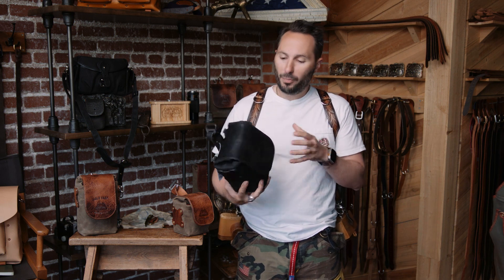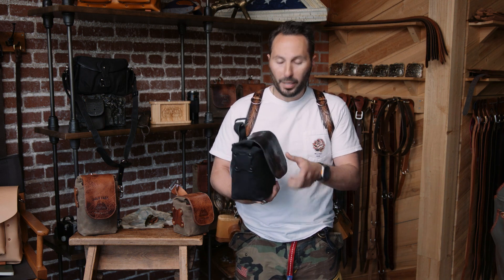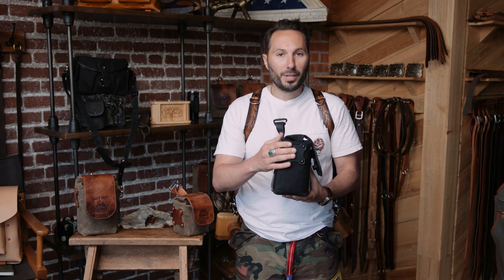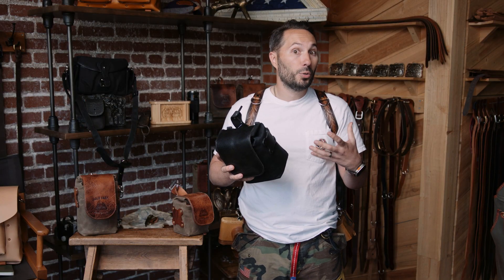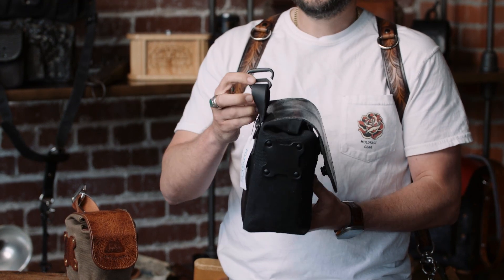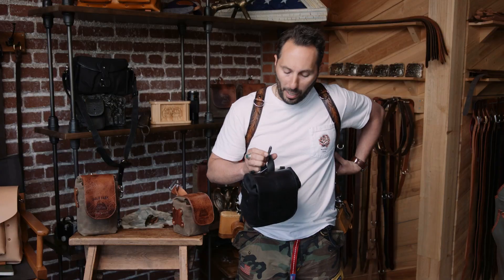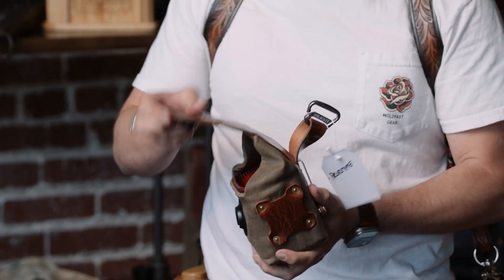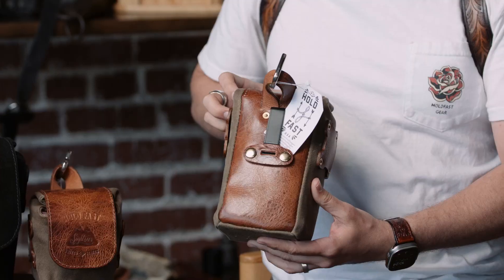Sightseer Lens Pouch Updates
The Sightseer line of bags and pouches are designed to integrate perfectly with our MoneyMaker to help keep your camera and accessories within reach. Stashing your gear in a backpack, where you have to remove the bag, then pull out the gear you need, then put the bag back on to even make a shot could mean you've just missed a sighting.

Crafted out of Waxed Canvas, Water Buffalo and Bridle leathers and lined in 100% Merino Wool felt padding, magnetic closure system and a metal belt clip with snap lock, the Sightseer Pouches provide light and adaptable carry solutions to suit all your shooting needs. Attach these padded pouches directly to your MoneyMaker or wear on your belt to expand your carry options.

Our series of wallets, Leatherman sheath, and Utility Pouches can connect directly to the riveted leather patch on the side (make sure to select universal metal clip). You can even daisy chain multiple pouches together using those leather patches.

Comes in multiple sizes to fit different lens options.

Get out and see the sights, get the story, keep moving.